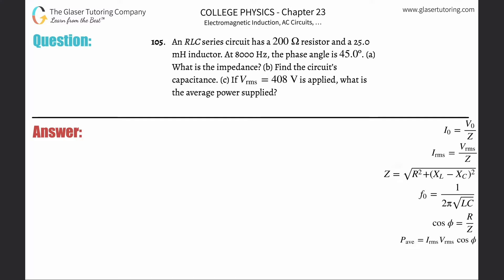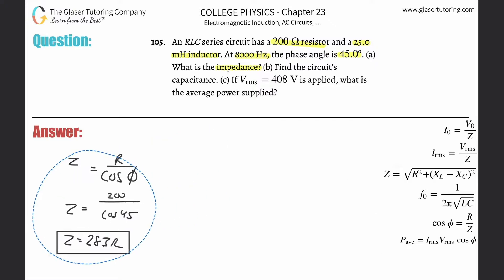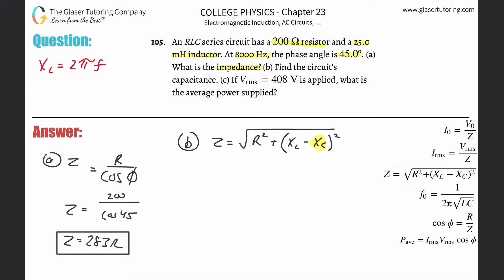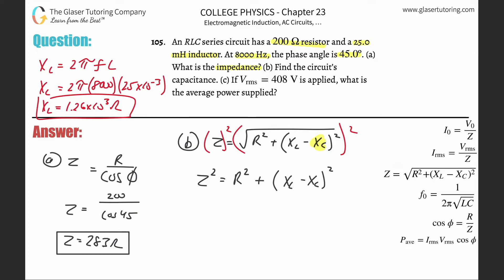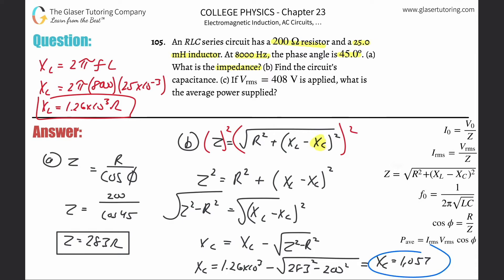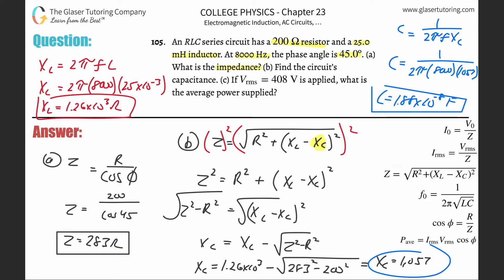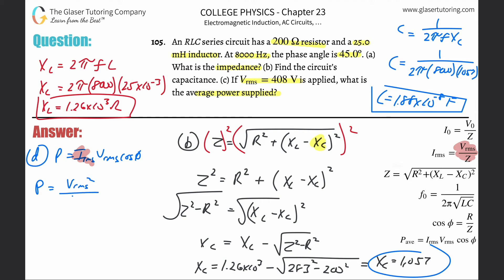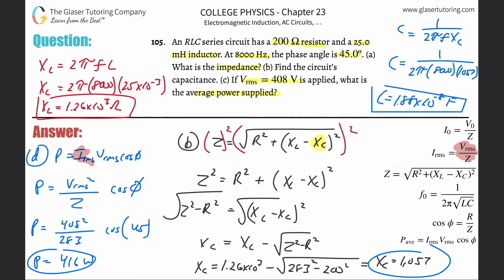23.105 | An RLC series circuit has a 200 Ω resistor and a 25.0 mH inductor. At 8000 Hz, the phase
An RLC series circuit has a 200 Ω resistor and a 25.0 mH inductor. At 8000 Hz, the phase angle is 45.0º. (a) What is the impedance? (b) Find the circuit’s capacitance. (c) If 𝑉rms=408V is applied, what is the average power supplied?